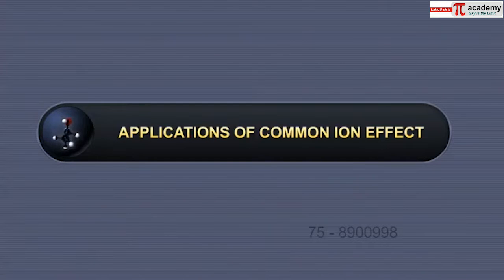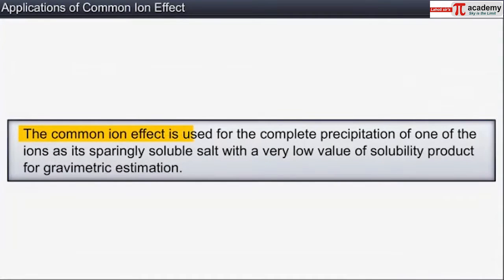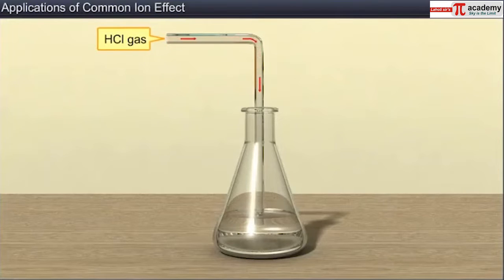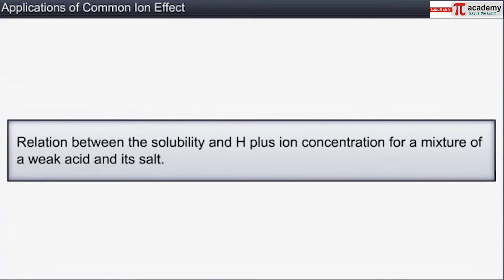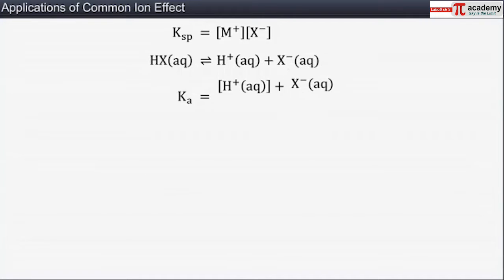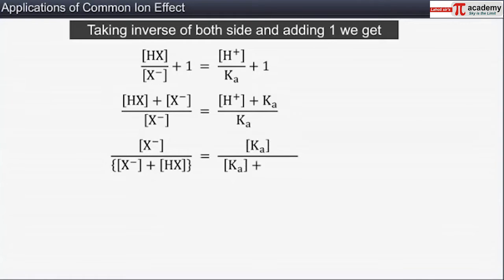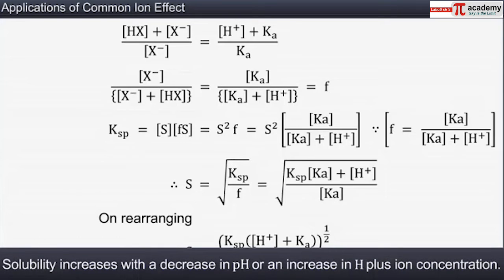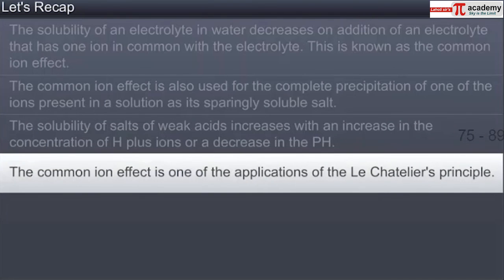Equilibrium 13 | CHEMISTRY | 11th | JEE/NEET | ANIMATION | Pi Academy